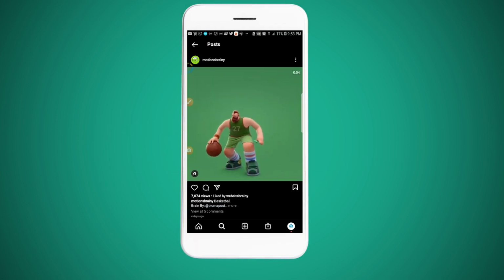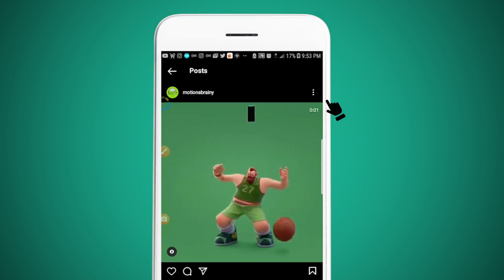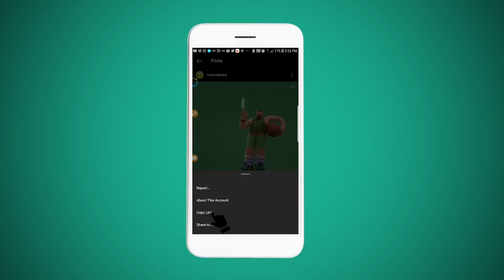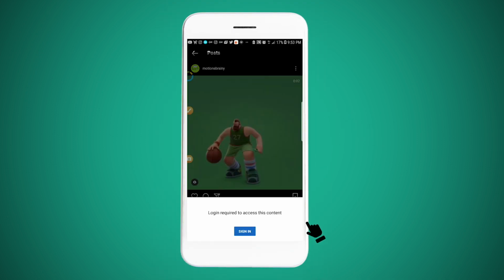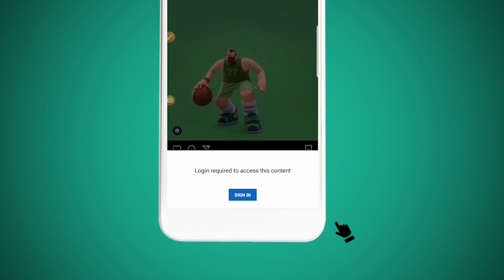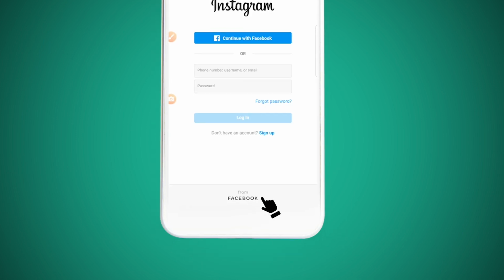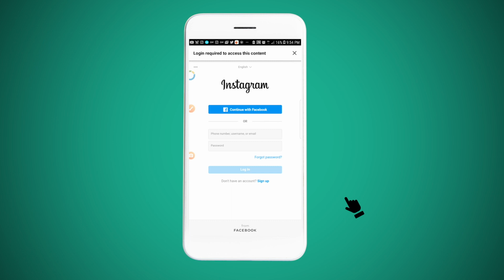How to download any video on Instagram.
This is a tutorial on how to download any video from instagram.